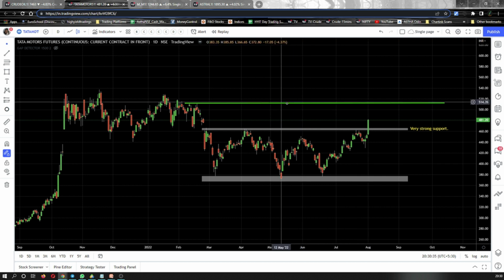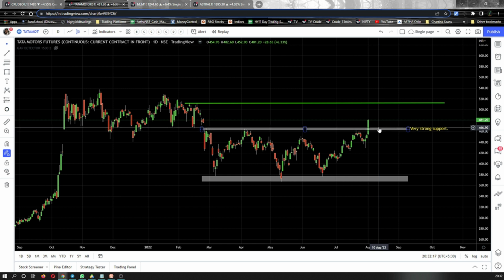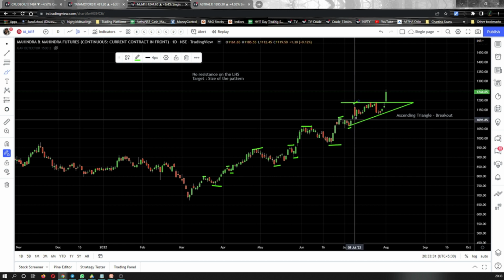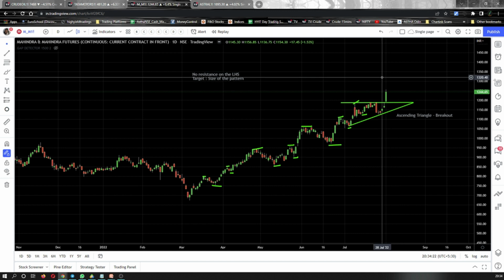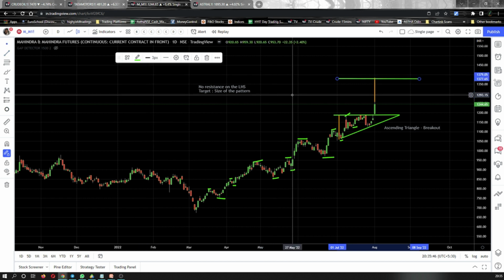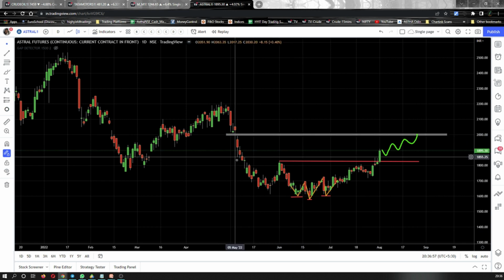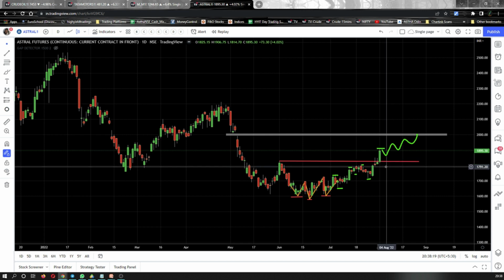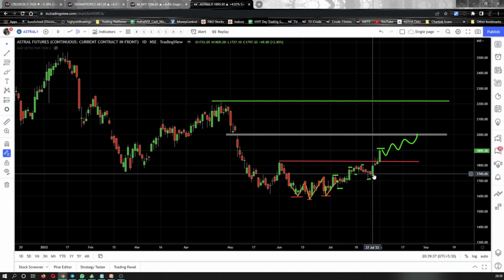BREAKOUT STOCKS FOR THE COMING DAYS : Have an eye on them || HYIT || TradingView